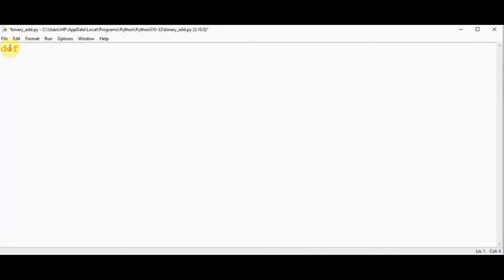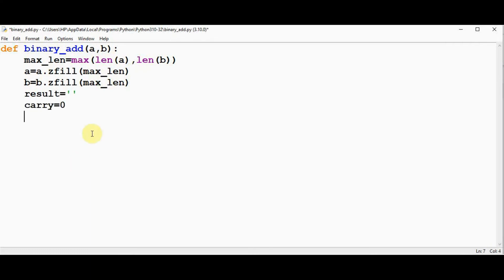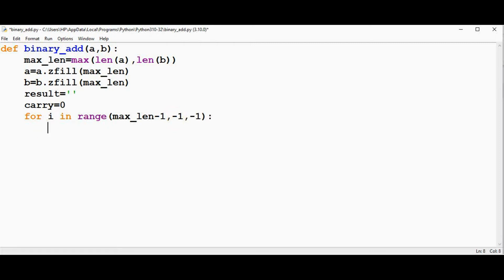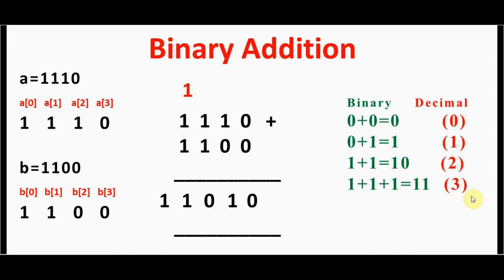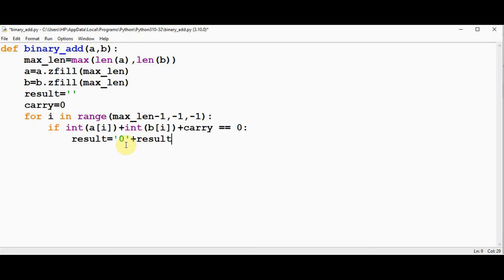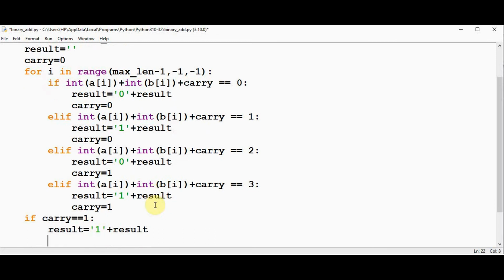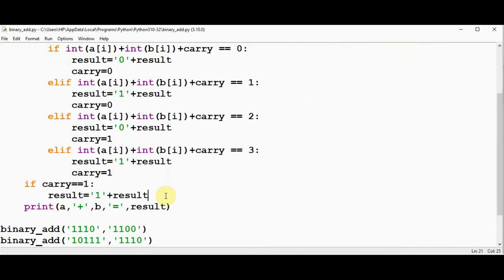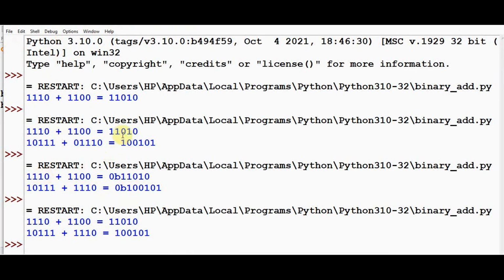How to Add Binary Numbers in Python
This video explains how to add two binary numbers in python.
Two approaches are discussed.
1. Direct approach
2. using bin built-in function
Logic of binary addition is explained with example.